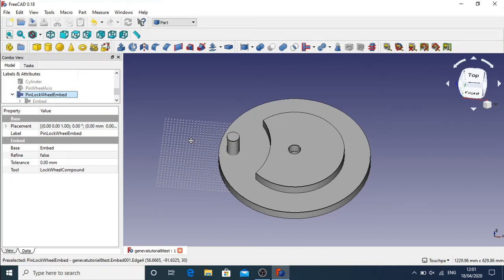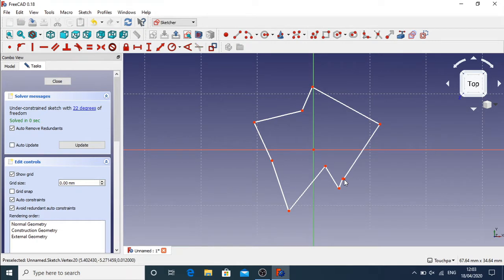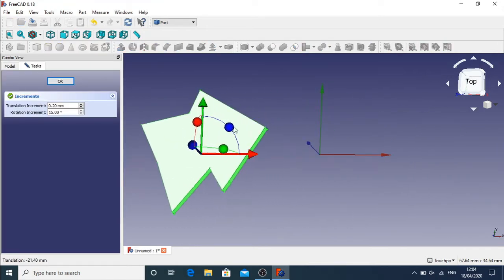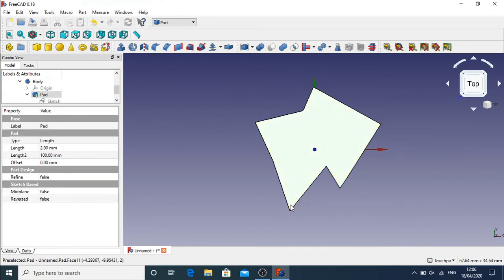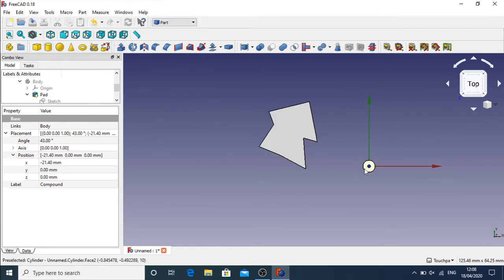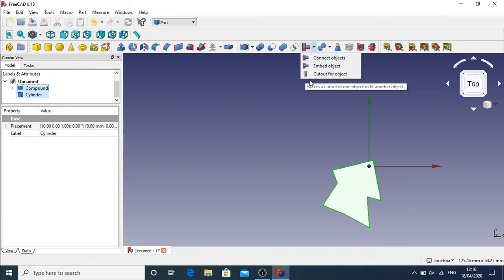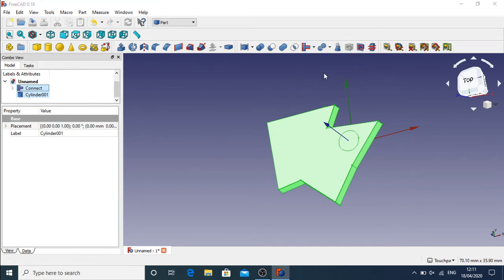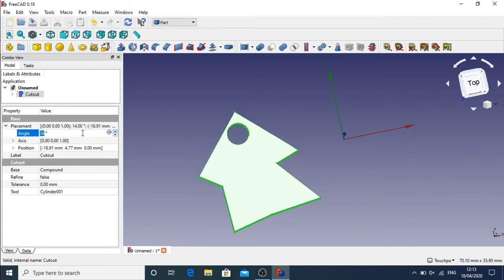FreeCAD: Changing the axis, pivot point or point of rotation of an object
Having troubles changing the point of rotation for your part, getting frustrated because your part won't rotate around it center.  This video shows how to solve this issue.  We start off by creating a Sketch in the Sketcher Workbench and padding this in the Part Design Workbench to create a simple object.  I explain why the orientation may be 'off' and how to resolve this issue.  We explore how to make a compound object and how to modify this compounds object pivot point.  We explore two ways of how to solve our issue including using another object as a handler.